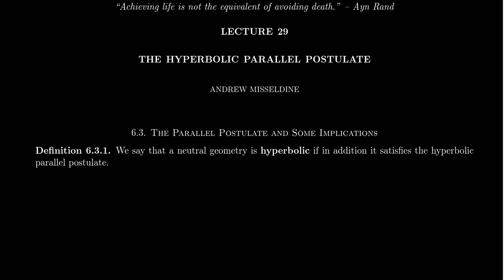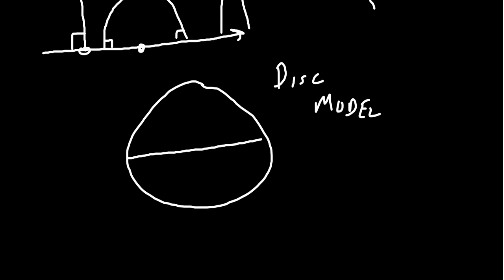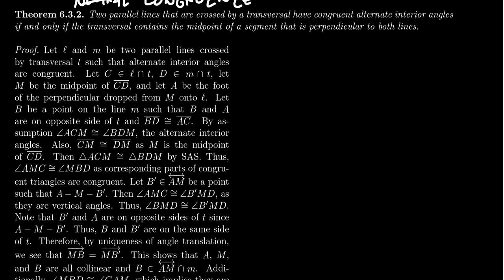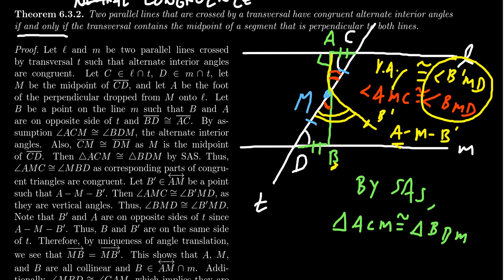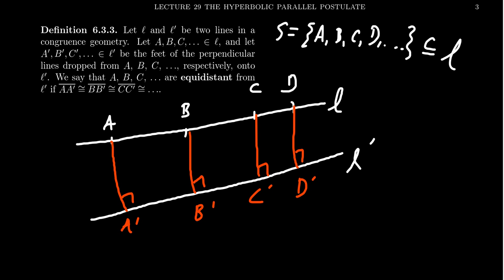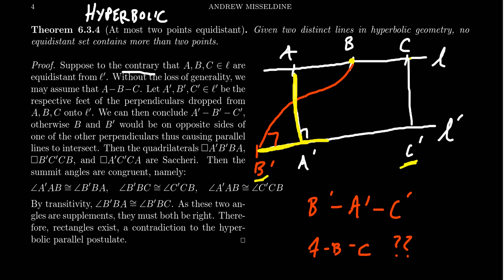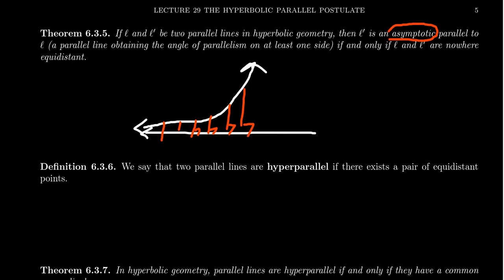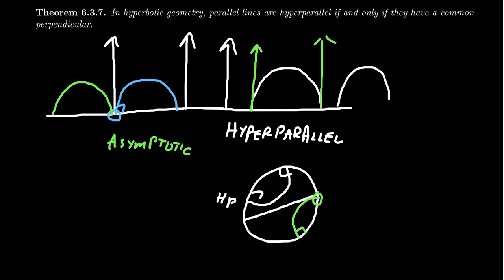Hyperbolic Parallel Postulate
In this video, we state the Hyperbolic Parallel Postulate and explore several equivalent forms to it in neutral geometry, such as the Acute Angle Theorem. We explore when the converse of the Alternate Interior Angle Theorem fails in hyperbolic geometry. We also explore when parallel lines can be equidistant in hyperbolic geometry. The difference between hyperparallel and asymptotic parallel lines is discussed.

This lecture is loosely based upon Section 6.3 of Roads to Geometry by Wallace and West. Please post any questions you might have below in the comment field and Dr. Misseldine (or other commenters) can answer them for you.